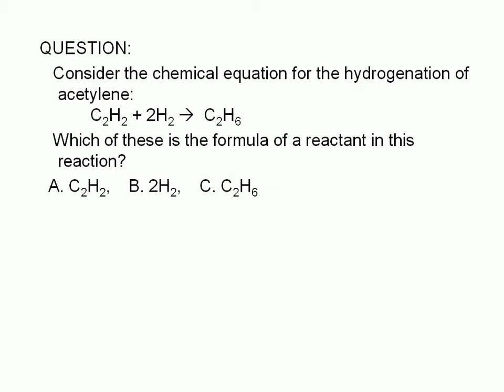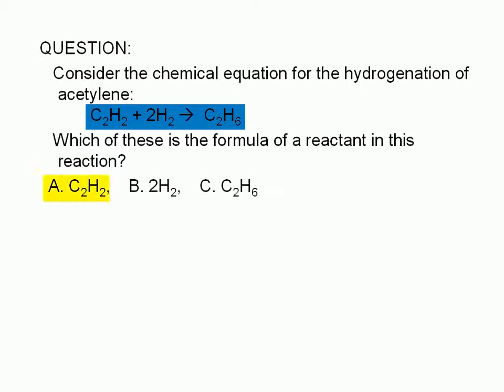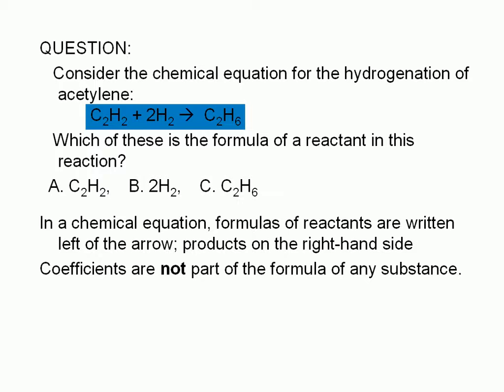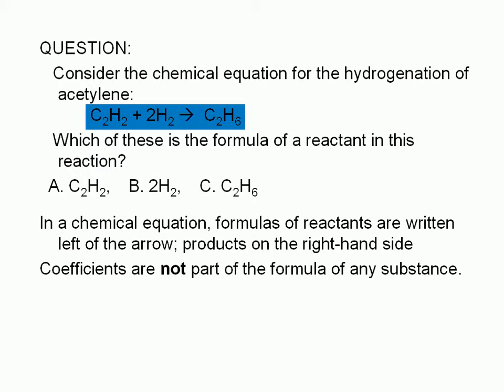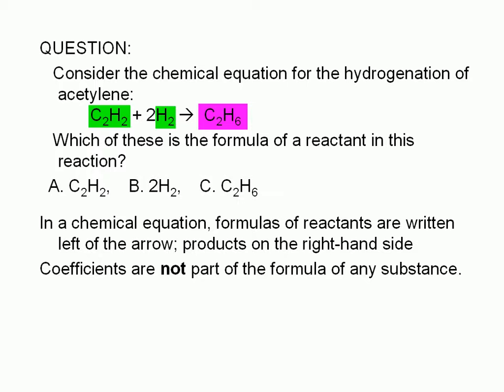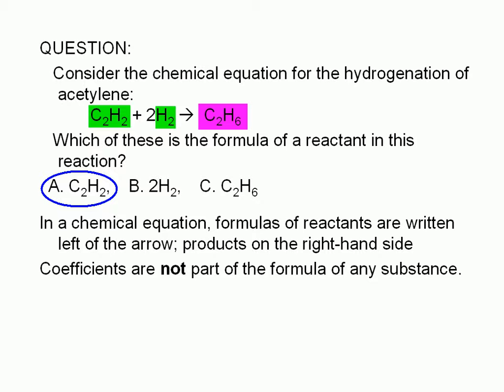1-30-3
QUESTION:
Consider the chemical equation for the hydrogenation of acetylene:
C2H2 + 2H2 = C2H6
Which of these is the formula of a reactant in this reaction?
A. C2H2, B. 2H2, C. C2H6